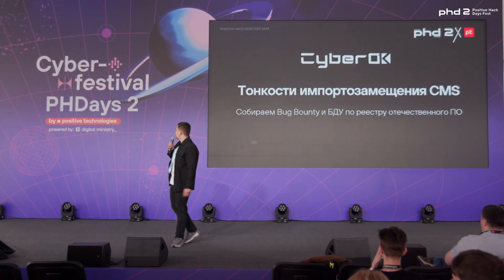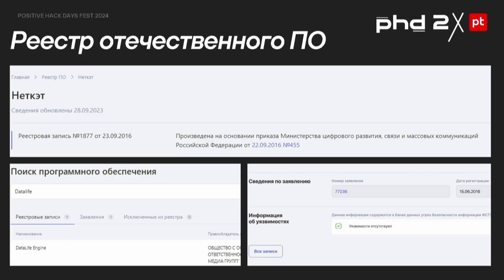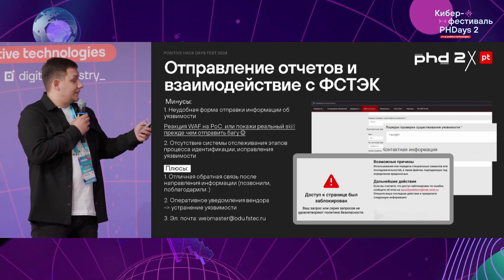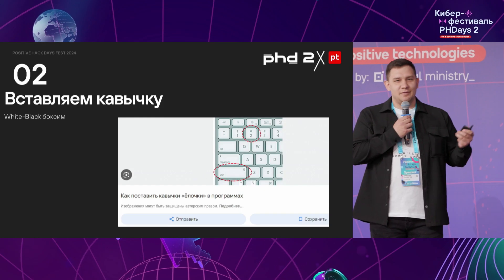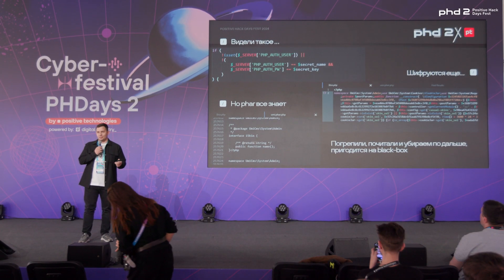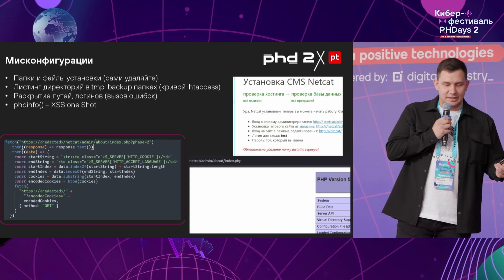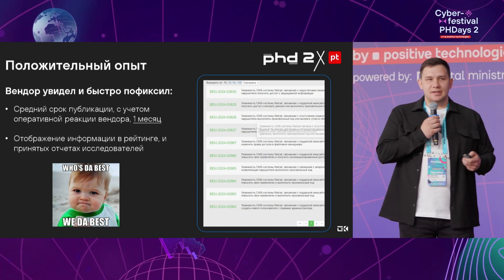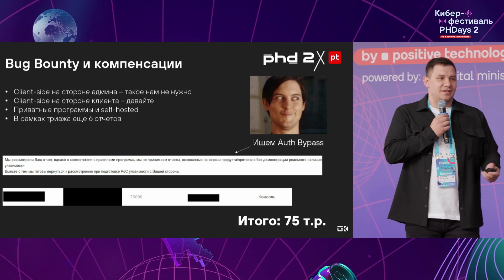The twists and turns of CMS import substitution.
Exploring the vast expanses of the Runet and collecting fingerprints for various CMS, the speaker noticed that there are many different websites based on domestically developed CMS. And it's not Bitrix! The idea then arose to supplement the database with new vulnerabilities. Entering the registry of Russian software, the speaker tried to match them with ASM detections, and then with bug bounty programs. And, lo and behold, matches were found. But how difficult is it to find a vulnerability in a CMS with such a serious status? After two weeks, it became clear that it's practically impossible if you've never played student CTF. Otherwise, there are nuances...

Dmitry Prokhorov
CyberOK